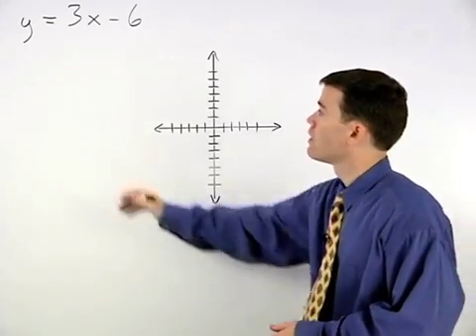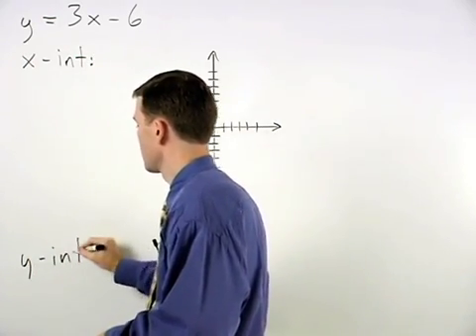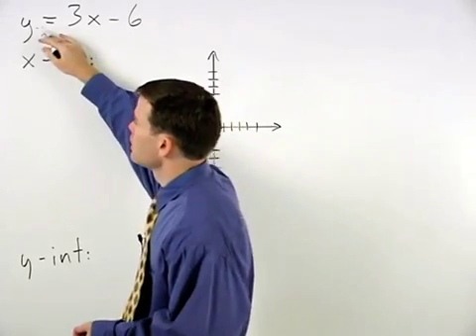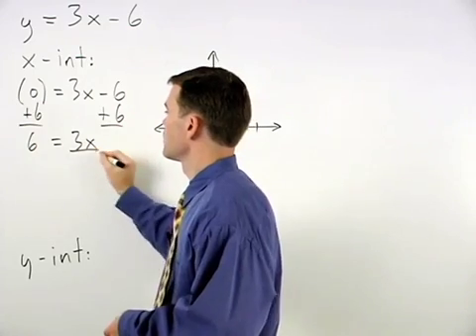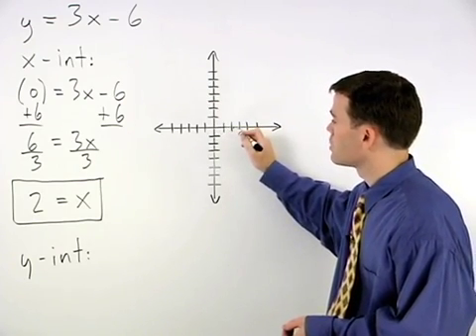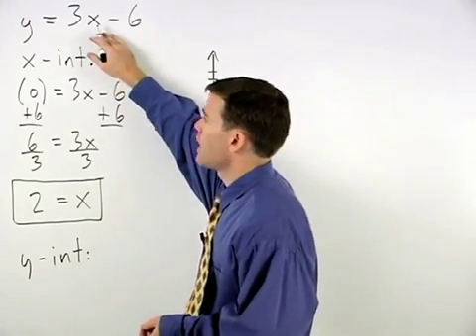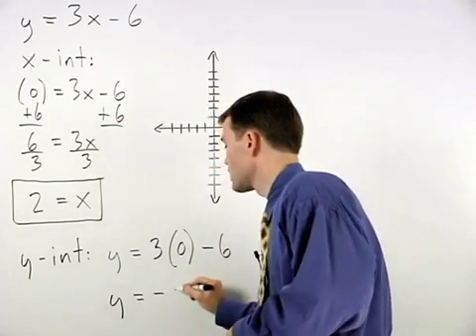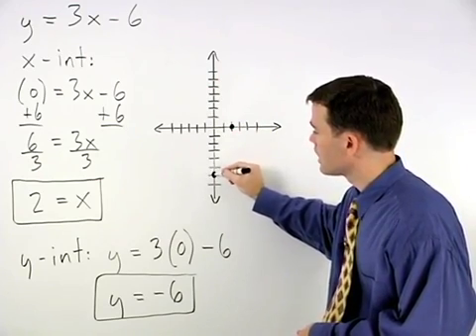The Intercept Method | MathHelp.com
This lesson covers the intercept method. Students learn to graph a given linear equation using the intercept method. The x-intercept is the point on the graph where the line crosses the x-axis, so the x-intercept will always have a y-coordinate of 0, and the y-intercept is the point on the graph where the line crosses the y-axis, so the y-intercept will always have an x-coordinate of 0. So to graph x + 2y = 6 using the intercept method, substitute a 0 in for y to find the x-intercept, to get x + 2(0) = 6, or x = 6. So the x-intercept is (6, 0). And substitute a 0 in for x to find the y-intercept, to get (0) + 2x = 6, or x = 3. So the y-intercept is (0, 3). Next, plot the intercepts, (6, 0) and (0, 3), and connect these points with a line.